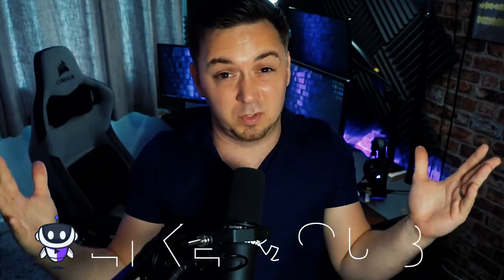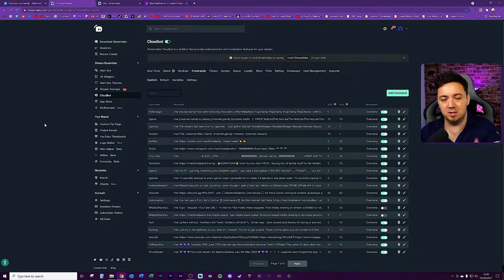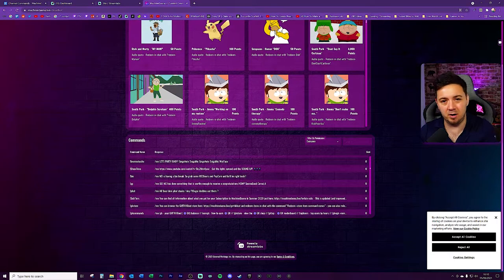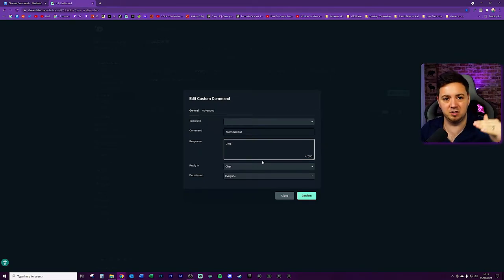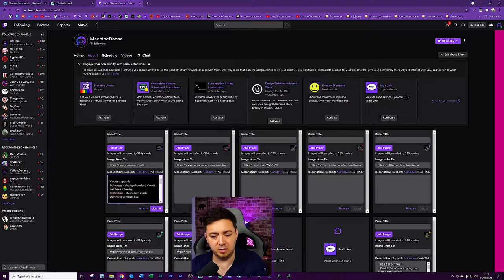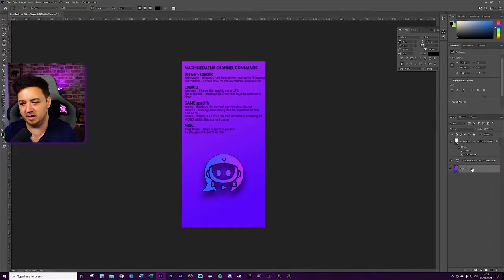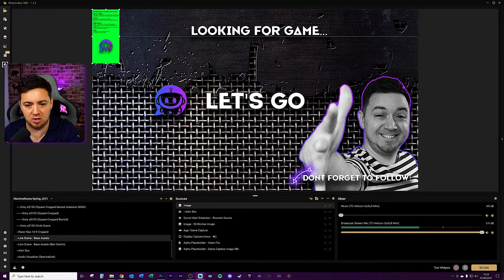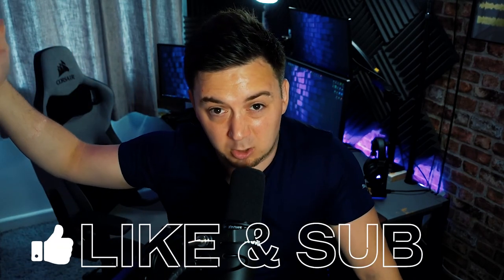🎖️ 5-Ways to Show Your Stream Commands?!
Learn how to list all of your channel commands in this tutorial video.

There are five tips on how best to list all of your custom commands on stream to your viewers, and in this video I walk through each one individually!

It's vital that your viewers when you are broadcasting, are able to know and access all commands that are available to them as this will help them to get the most from your streaming content, and to engage with your Twitch or YouTube Gaming channel more!

Listing all your Twitch commands or customized commands to your viewers is easy and here are the five tips I go through in detail:

- Display Channel Commands on Google Docs
- Display Channel Commands on Content Website
- Add Channel Commands within a Custom Command
- Display Channel Commands within Twitch Panels
- Sources to Show Channel Commands

-- ⏲️ Vid Timestamps --
Intro:(0:00)
About Channel Commands for Streaming:(0:19)
Display Channel Commands on Google Docs:(1:17)
Display Channel Commands on Content Website:(2:27)
Add Cloudbot Channel Commands to Website:(3:30)
Best Free Websites for Stream Donation Page:(4:28)
Add Channel Commands within a Custom Command:(5:03)
Display Channel Commands within Twitch Panels:(6:12)
Display Channel Commands as a Source on Stream:(7:35)
Creating Twitch Panel Sources in Photoshop:(8:13)
Add Image Source to Streamlabs OBS for Channel Commands:(10:08)
OBS Studio Source Switcher Plugin to Display Commands:(11:28)
Outro:(12:11)